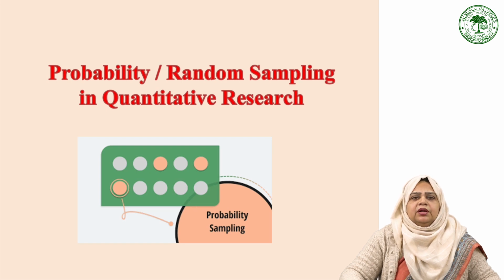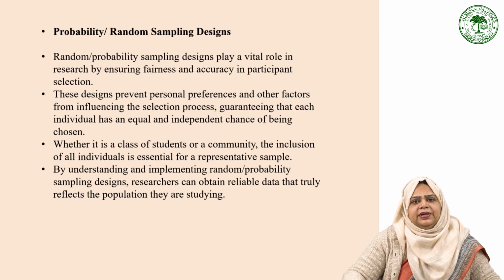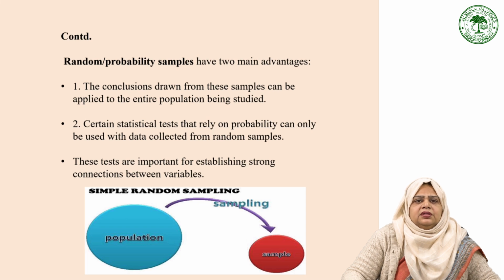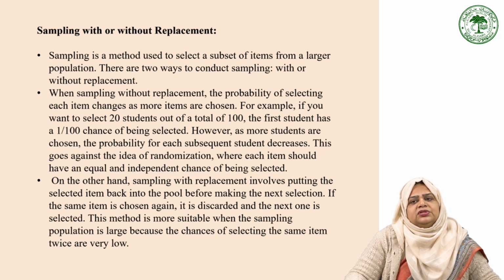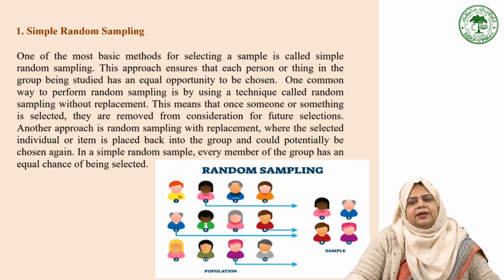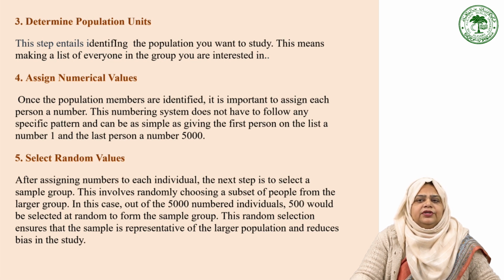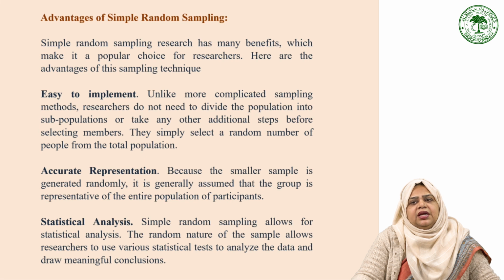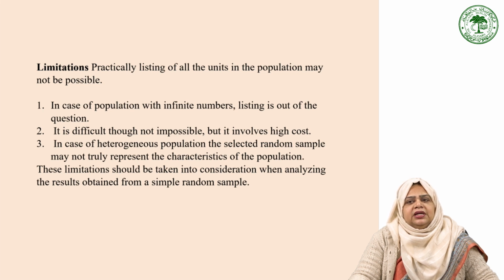Probability/Random Sampling: Overview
Probability/Random
sampling design,
Methods of selecting
a random sample,
Random/probability
sampling techniques